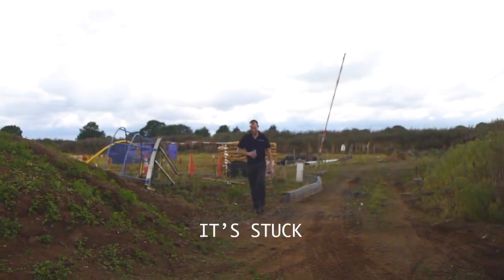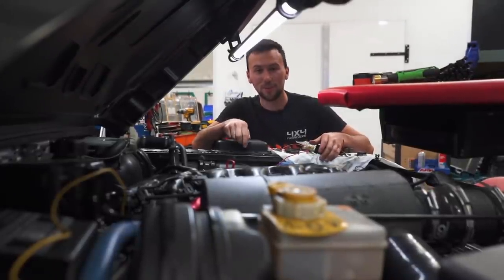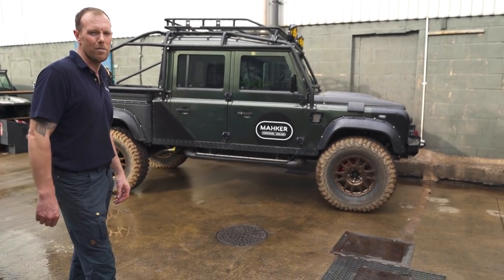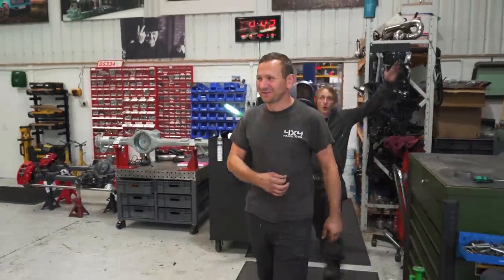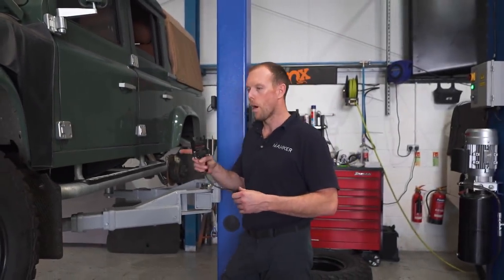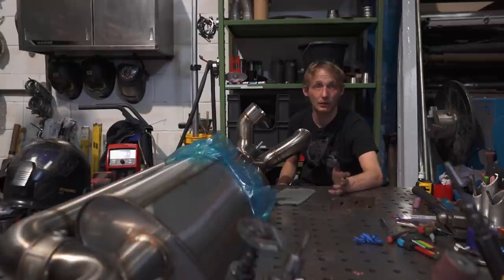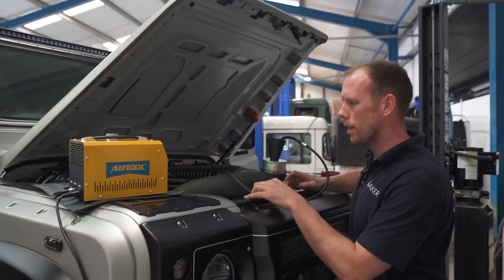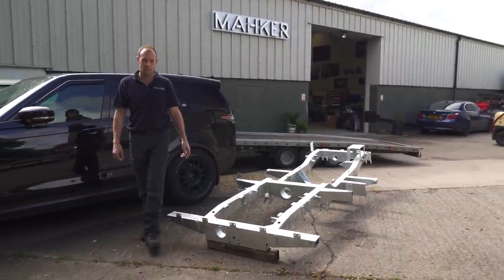WE FILMED OUR LAND ROVER DEFENDER 130 WITH AN FPV RACING DRONE | MAHKER WEEKLY EP019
Dave's back and so is his car! The Dirty 130 project is taking shape and this week it's time to take it for a ride. Weekly updates on some of the other builds and Sam delights you with another nugget from Tin Time.

Have a great weekend everyone, keep on commenting and liking it really helps.

Here at Mahker, Land Rover Defender conversion and restoration is what we do. From our workshop near Whitchurch in Shropshire we bring you the most epic builds.